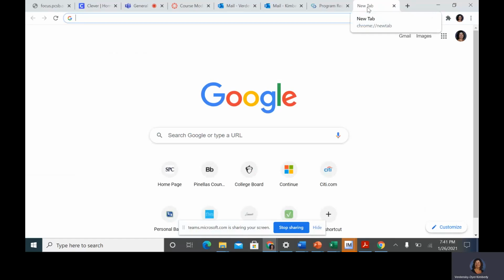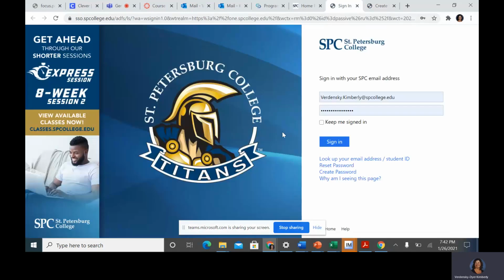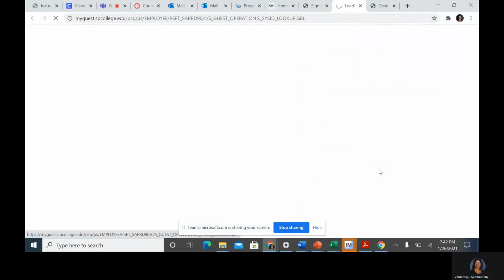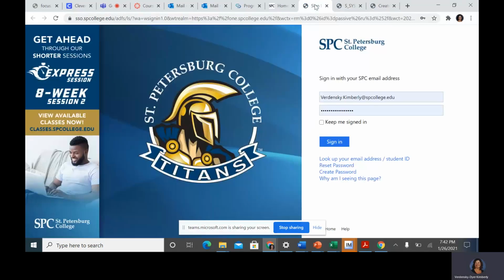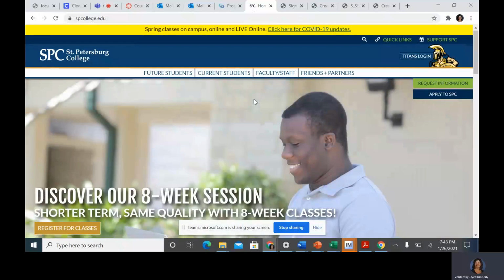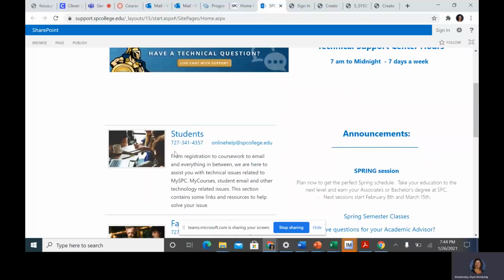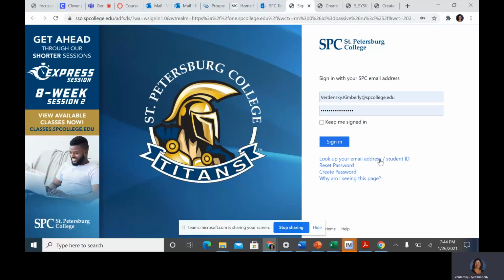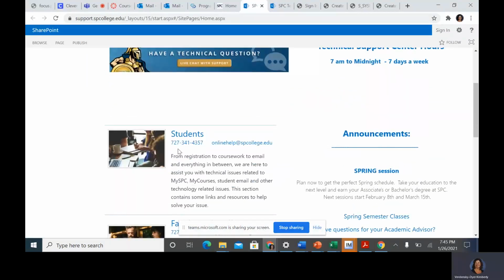SPC LOGIN DIRECTIONS - If you have not logged in yet.